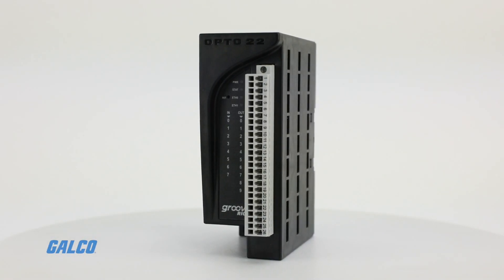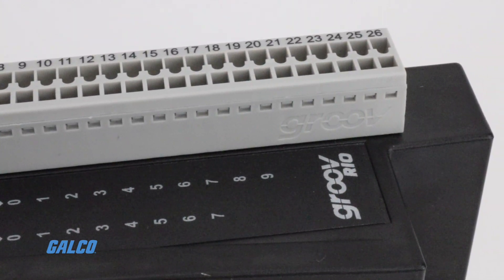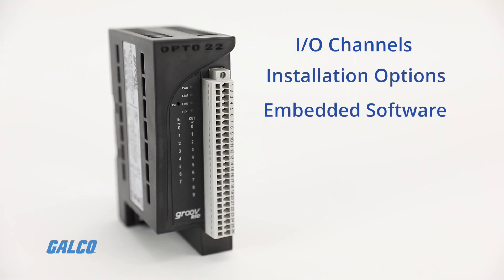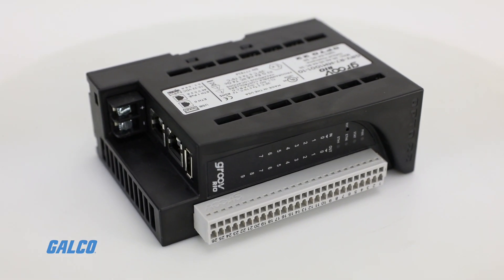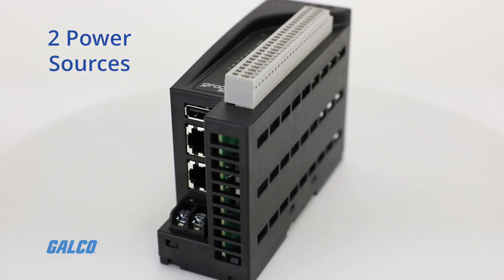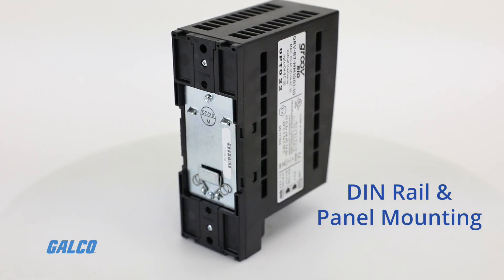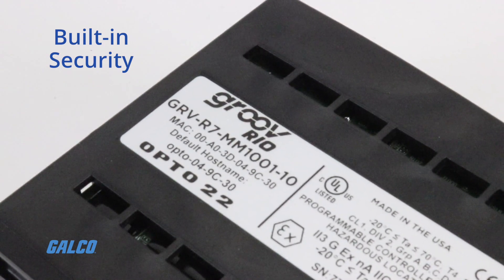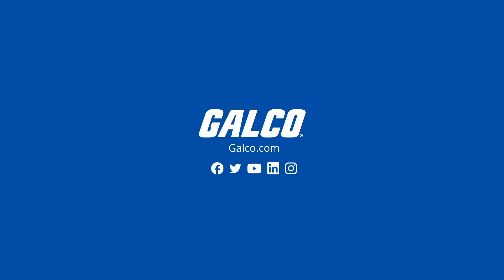Opto 22 Groov RIO I/O Systems Module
The groov RIO from Opto 22 is an I/O systems module that provides field device data on premises or in the cloud with no PLC...PC...or middleware.